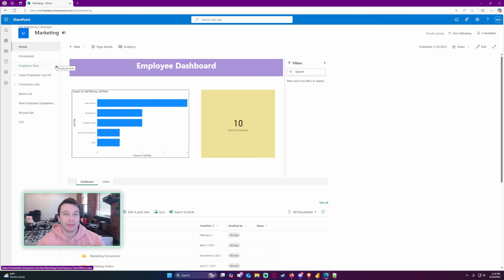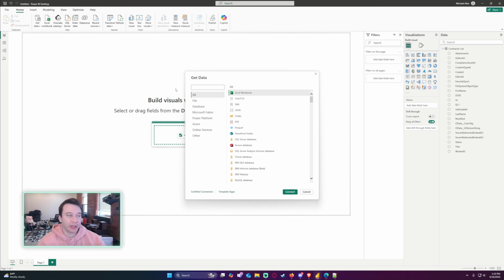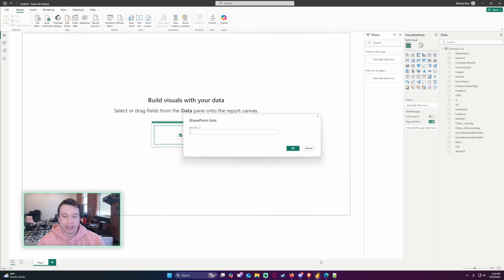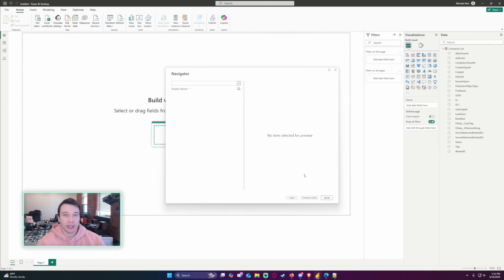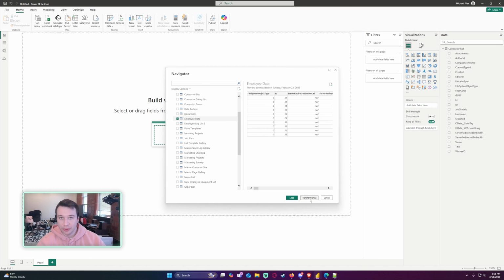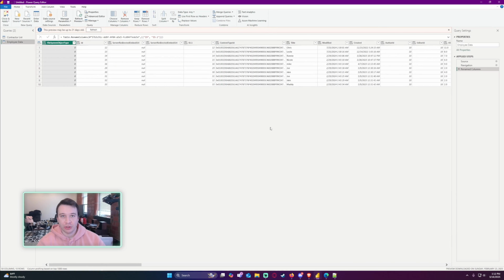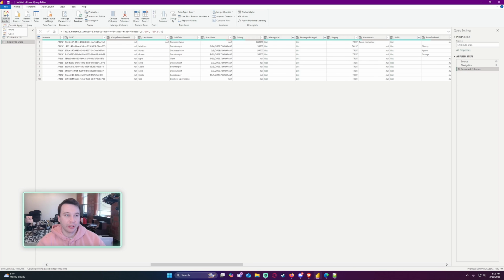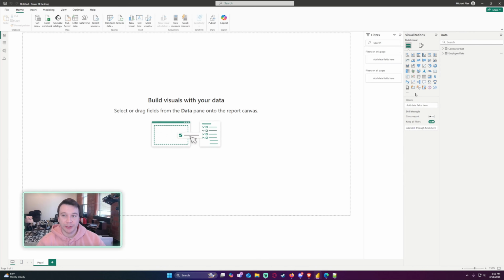Connect SharePoint Lists to Power BI (Step-by-Step Tutorial)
Want to connect your SharePoint List to Power BI for powerful data analysis and reporting? In this easy tutorial, I’ll show you how to seamlessly link your SharePoint data with Power BI so you can create dynamic reports and dashboards!

🔹 In this video, you’ll learn:
✅ How to import a SharePoint List into Power BI
✅ How to refresh SharePoint data in Power BI
✅ Tips to avoid common errors when connecting SharePoint to Power BI

💡 Why connect SharePoint with Power BI?
Integrating Power BI with SharePoint allows you to visualize and analyze your SharePoint data effortlessly, making decision-making easier and more data-driven!

🎯 Perfect for:
✔ SharePoint users & admins
✔ Power BI beginners & professionals
✔ Business analysts & data enthusiasts

🪙BTC🪙: 3LpmcBaJB537RweJu2tRjSqT6NhnQDDBWy
⛓️ETH⛓️: 0xbAEb6d6Df7CE5cfC55797B3133342e165B78A444
🐕DOGE🐕: DNKNUduorzBWMJ4XTSRqUSsUKk3ZiehHin